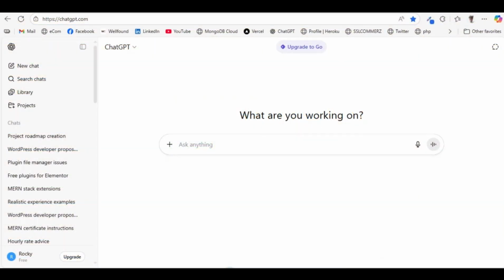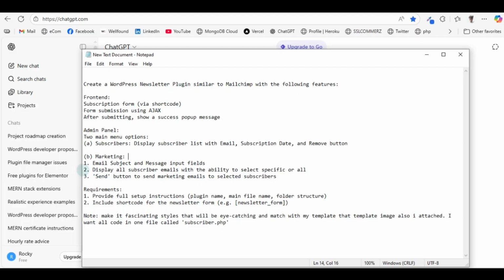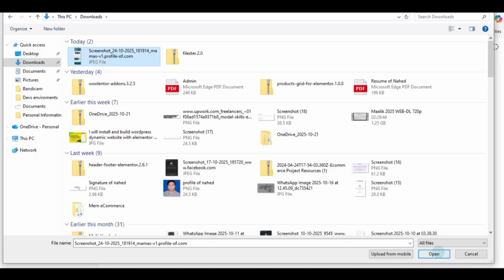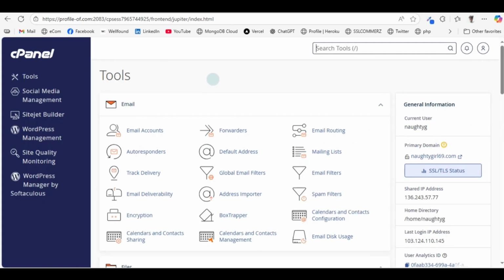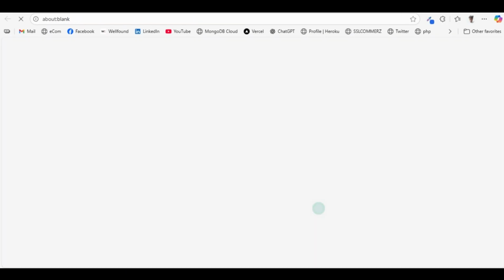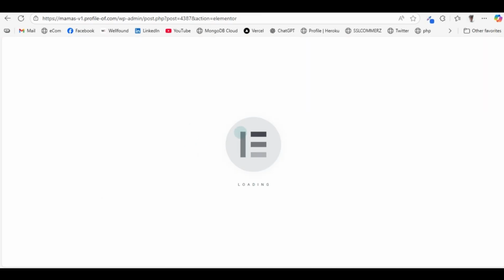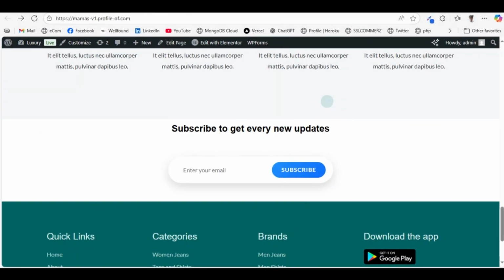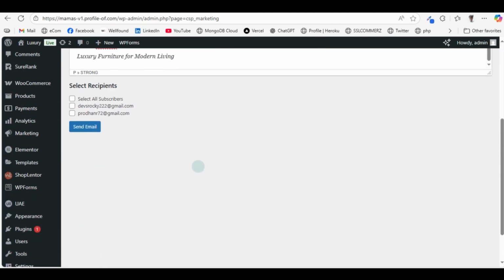Build Your Own WordPress Custom Newsletter & Email Campaingns Plugin (Similar to Mailchimp) With AI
In this tutorial, I'll show you how to build a custom WordPress newsletter and email campaigns plugin — similar to Mailchimp, but fully your own.

The plugin lets you collect subscribers, manage emails and send campaigns right from your wordpress dashboard.